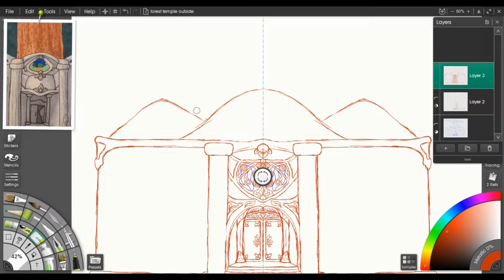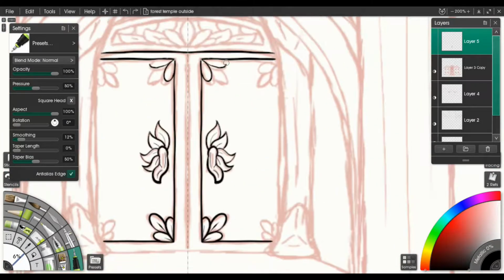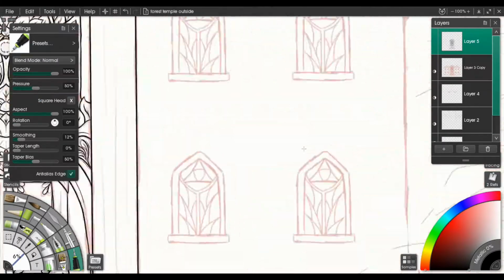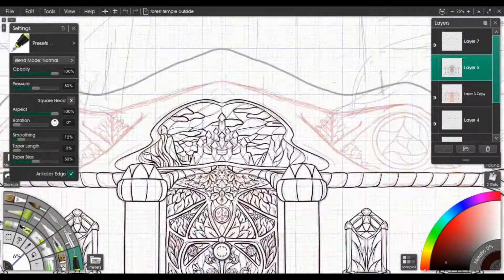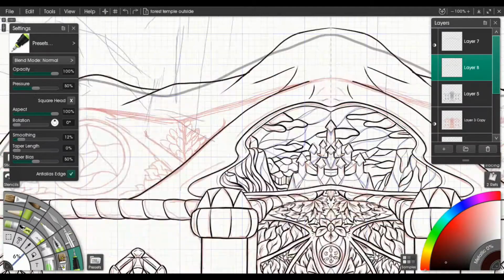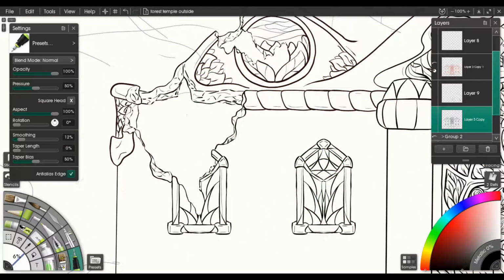Legend of Zelda - Forest temple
Tried something a little different with this one, you'll have to pay attention to see something extra I did.

(Firday evenings starting and ending somewhere between 7pm-3am est)